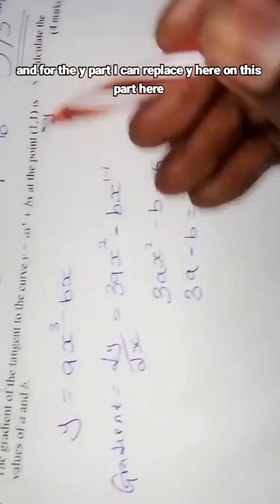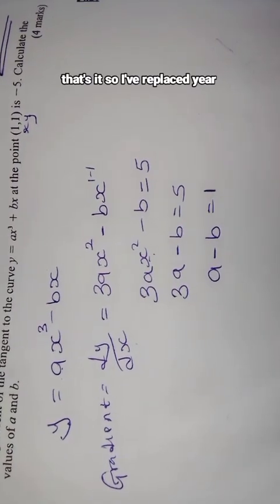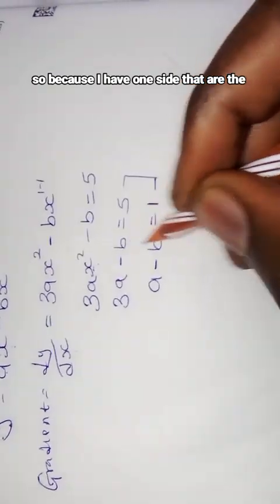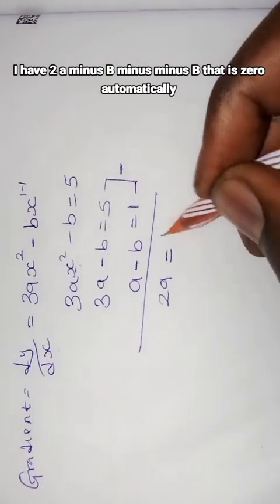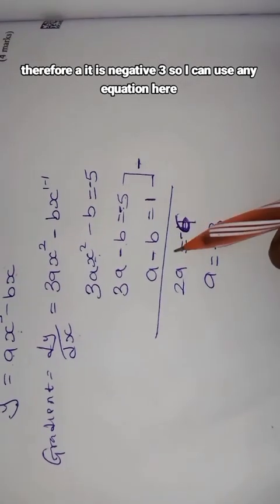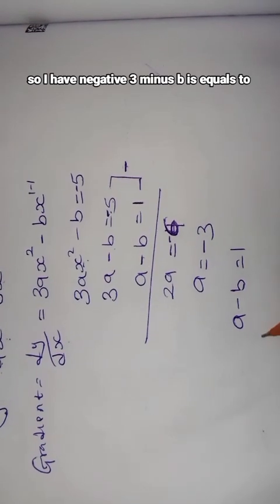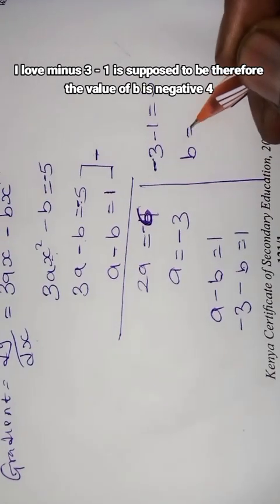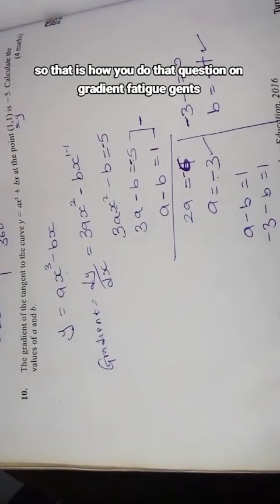kcse math paper 1 2016 question 10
Table of Contents:

1. **Introduction**

5. **Exam Techniques**

6. **Resources for Further Study**

7. **Conclusion**

**Conclusion**